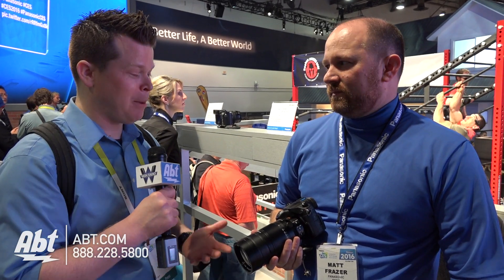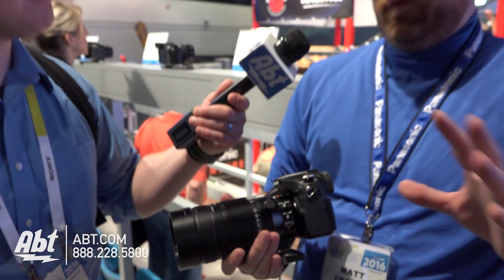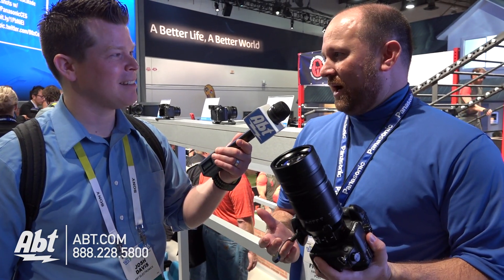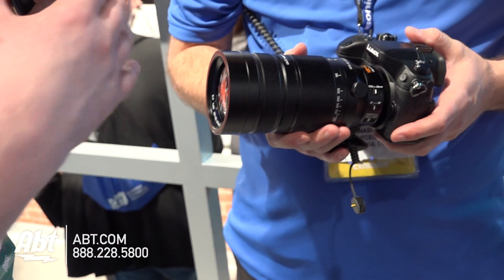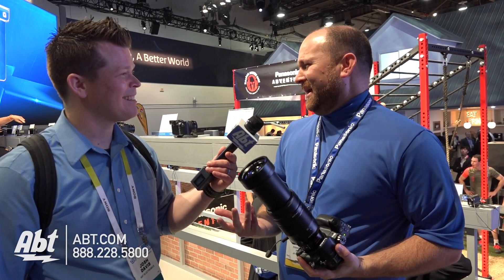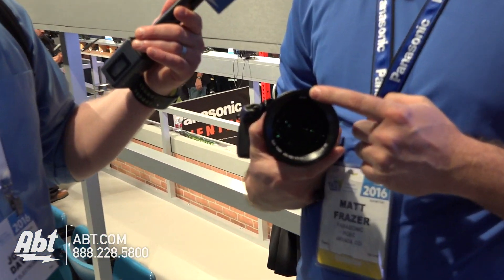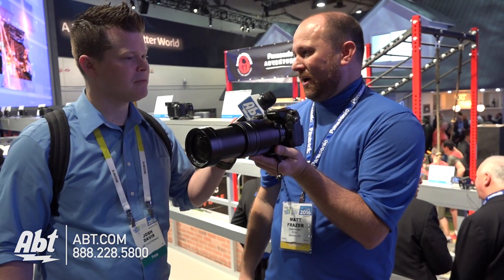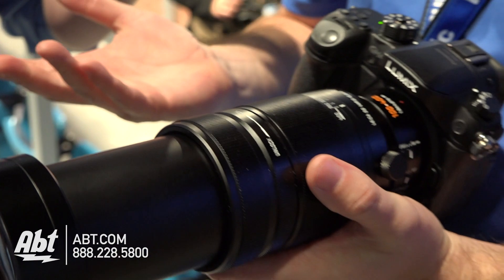Panasonic HRS1004003 100-400mm Micro 4/3 Lens - Abt CES 2016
Panasonic HRS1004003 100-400mm Micro 4/3 Lens is another new product revealed at 2016 CES. The capture and re-focus feature allow users to select a focus point for an image after capture. For more content visit blog.abt.com today.